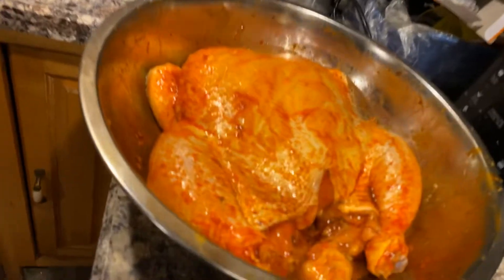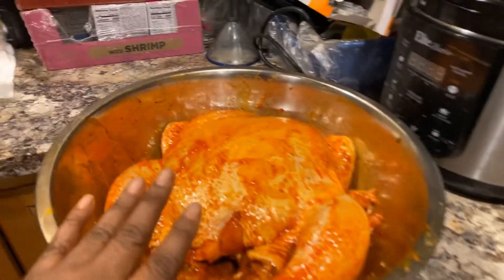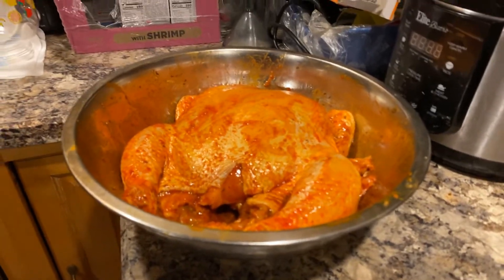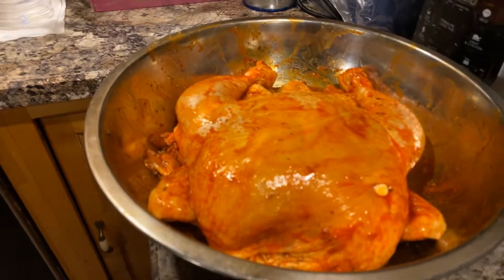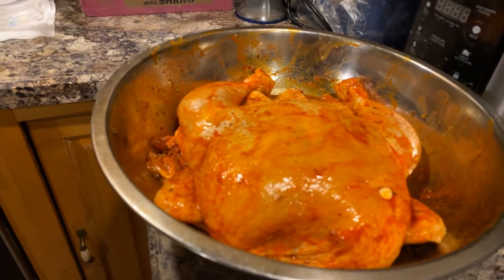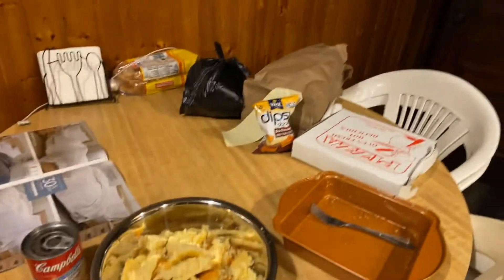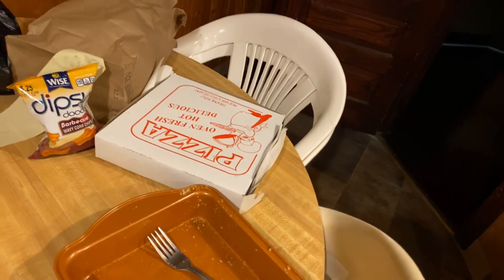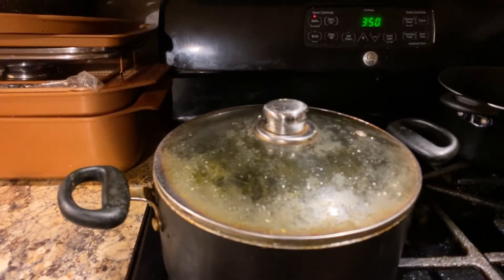Making a oven Roaster as well as cornbread stuffing too!!